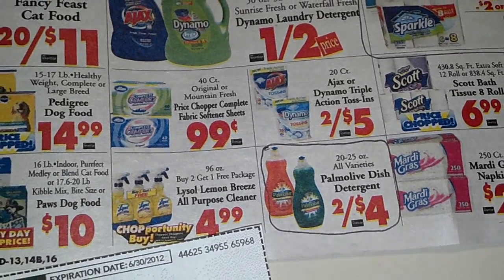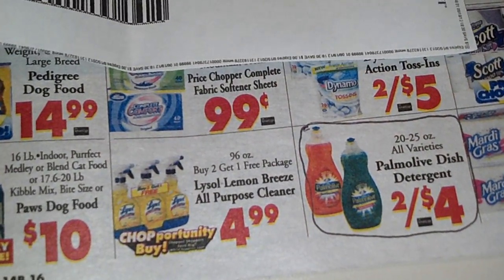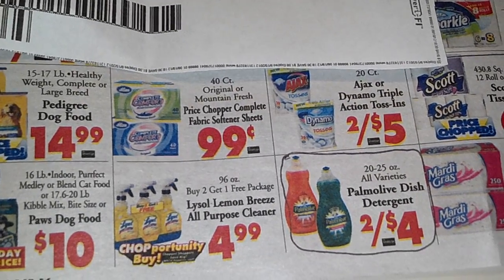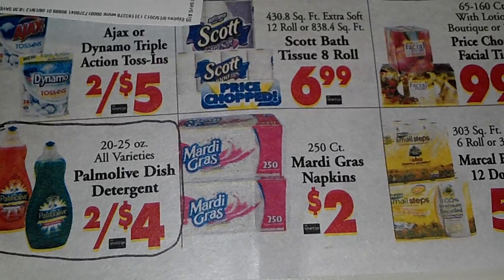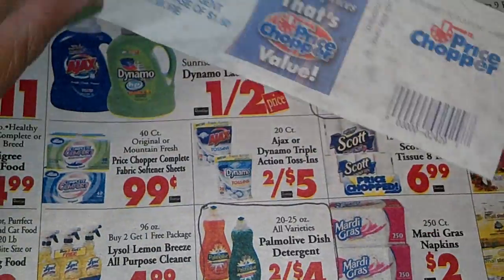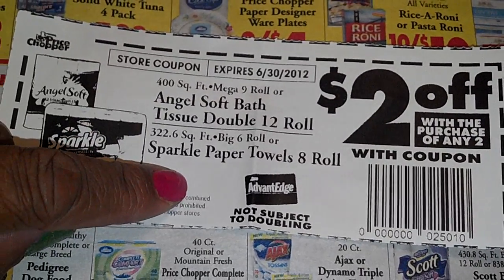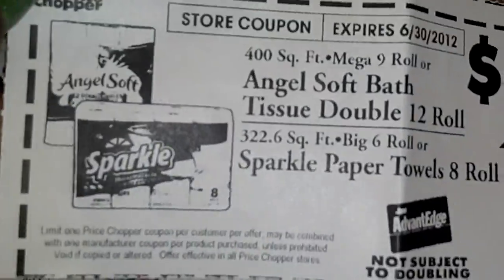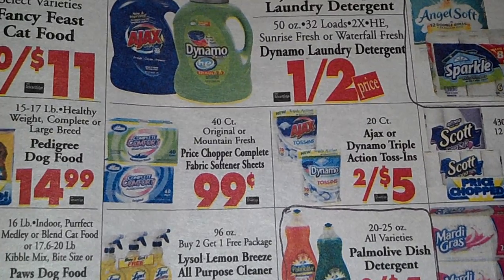Price Chopper Deals ツ